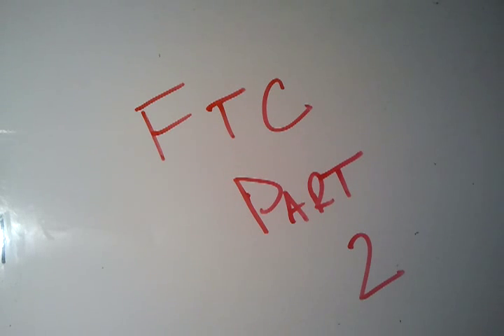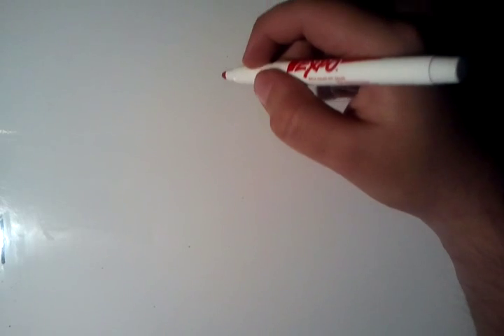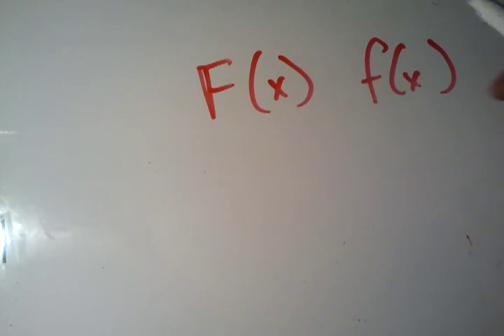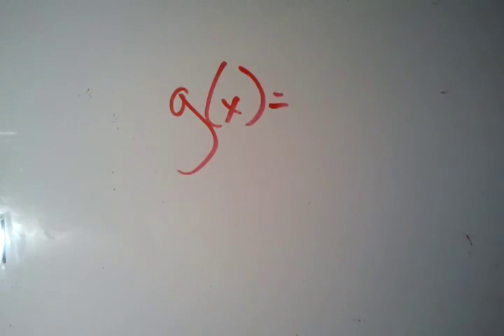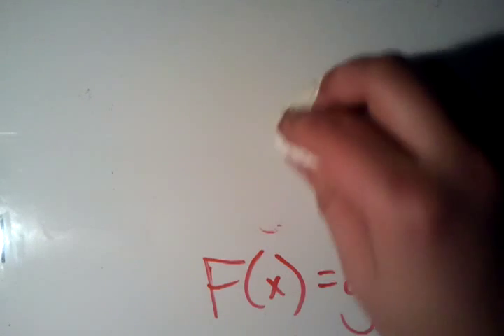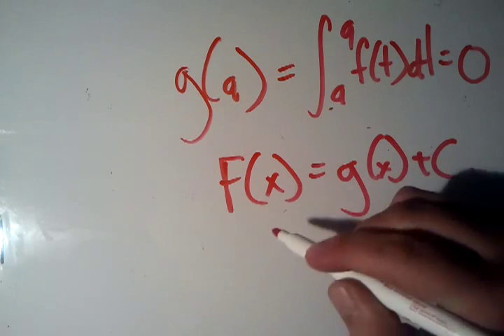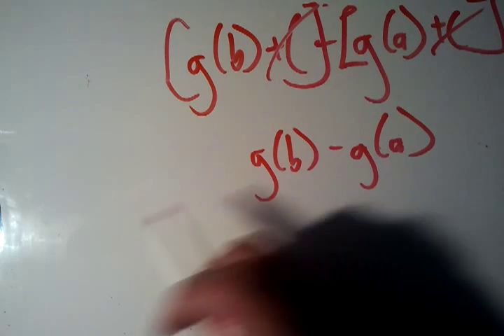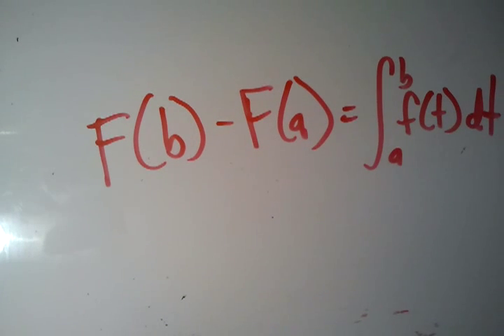Proving the Fundamental Theorem of Calculus Part 2